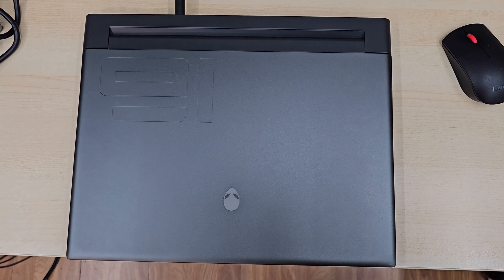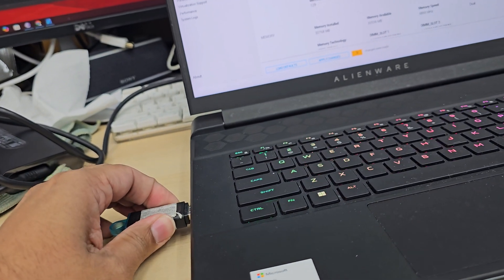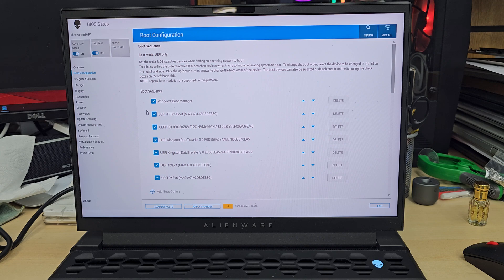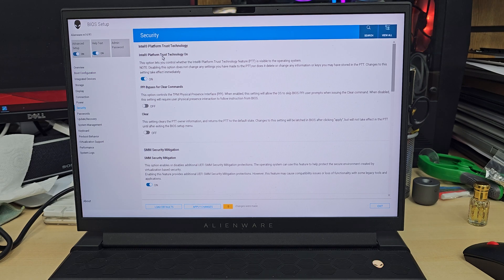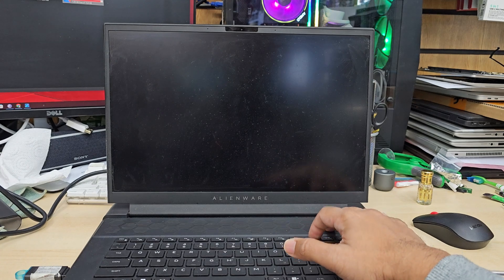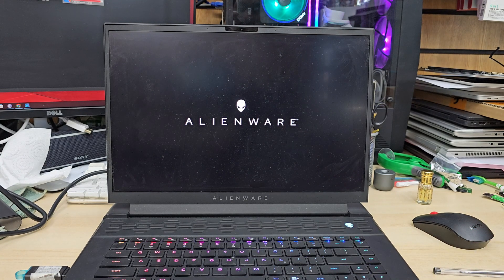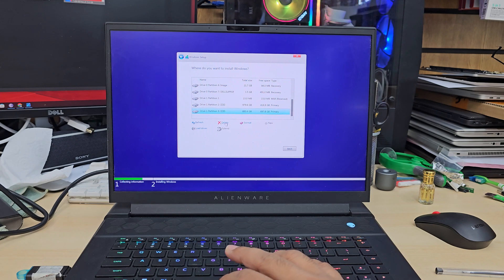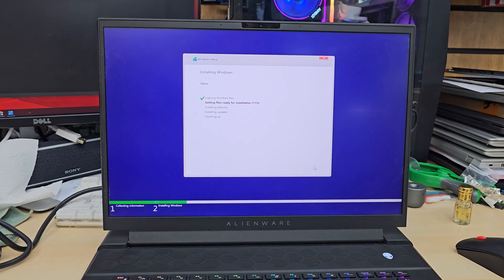Dell Alienware M16 R1 BIOS & USB Boot Tutorial | Step-by-Step Guide